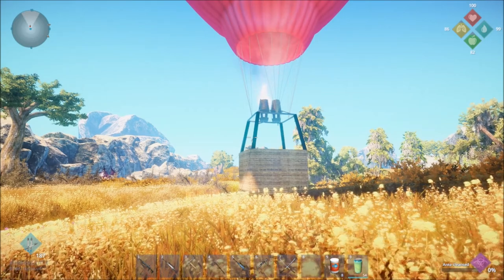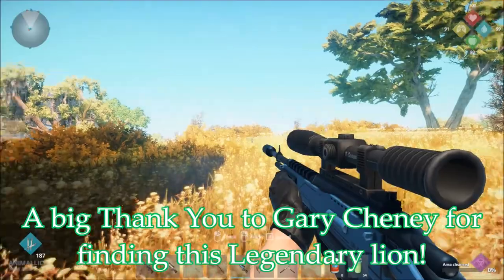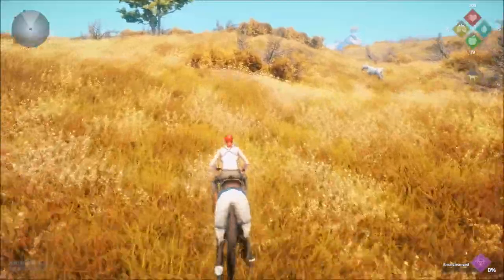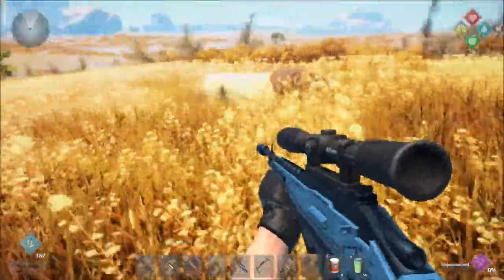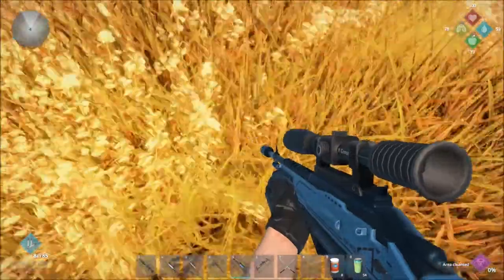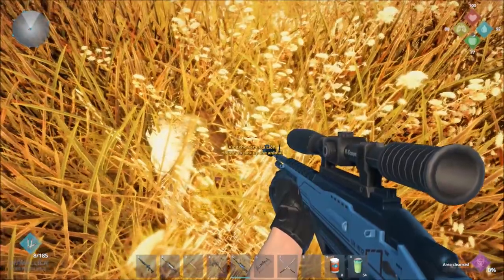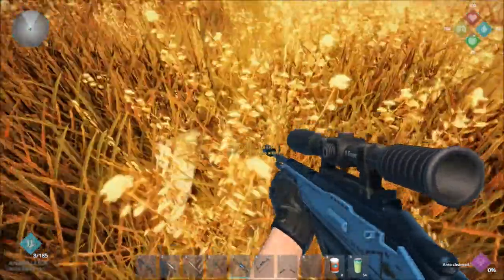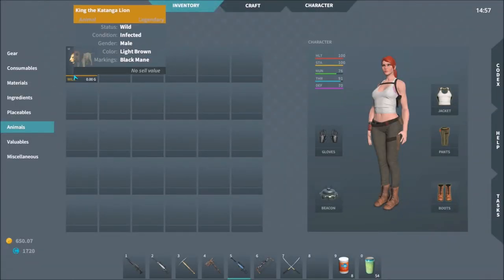Legendary Animals In Animallica: King The Katanga Lion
In this video, we show you the exact location of King the Katanga Lion, as well as go over some tips on how to capture this legendary beast! Caution: you're going to want to watch the entire video!!!

If you're interested in having access to Squeaking Lion fan pages, follow me on:

Squeak On!